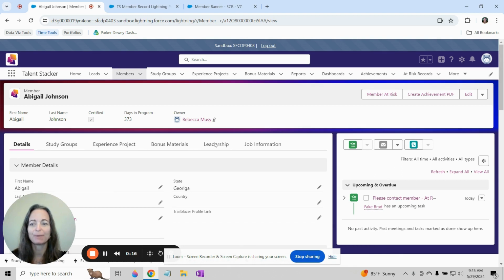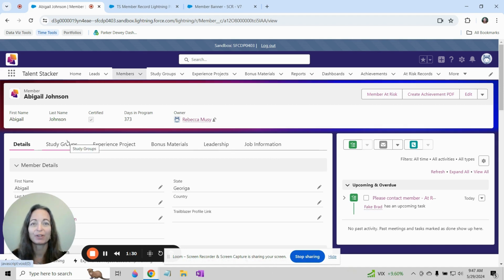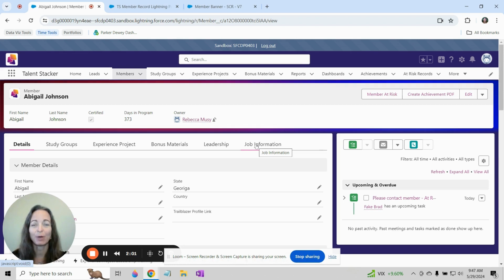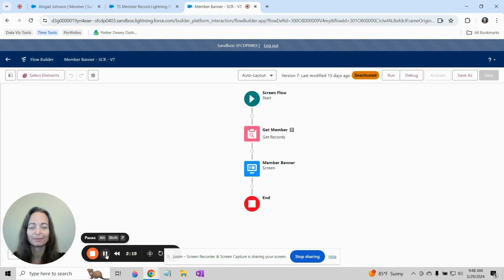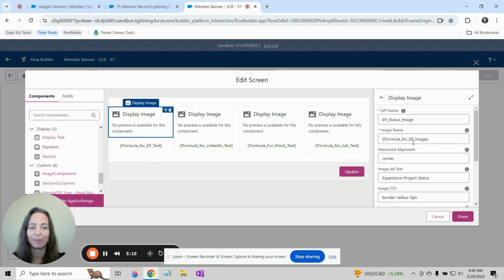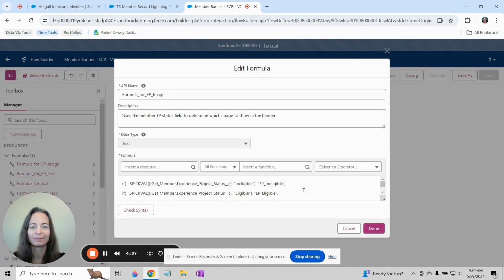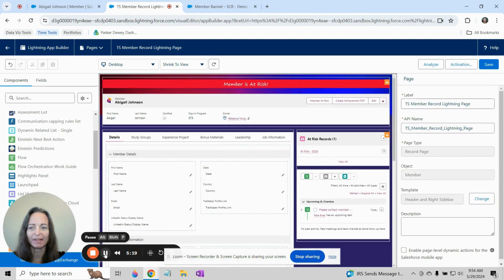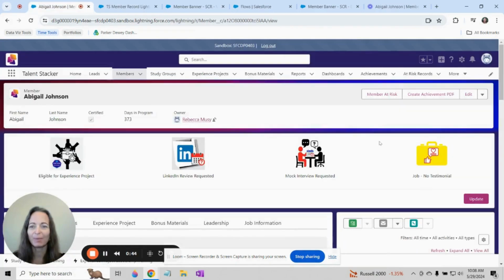Salesforce Status Banner with Images and Text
This video shows how I created a Salesforce screen flow with images and text to indicate the status of four different paths on a member record. I also describe how I added the screen flow as a banner in a Lightning page.